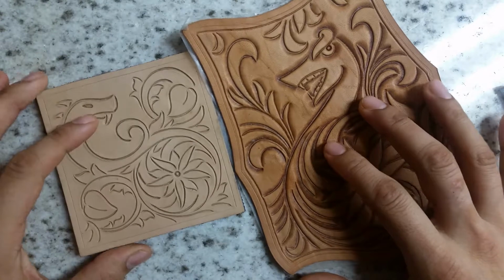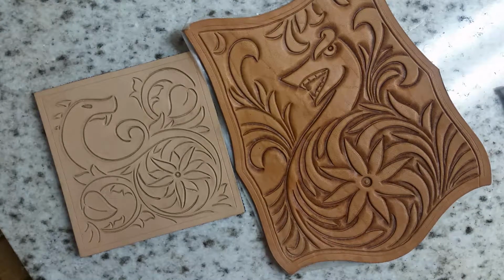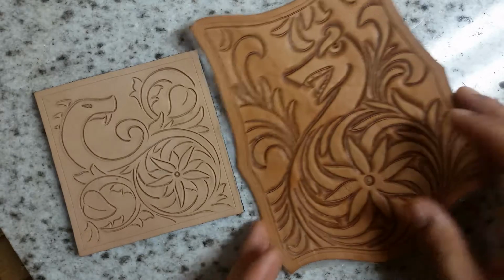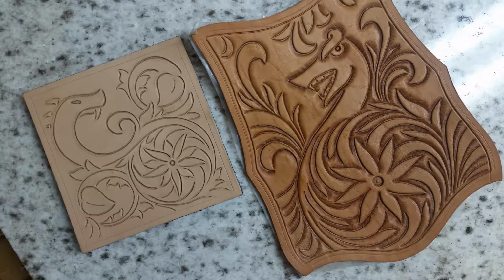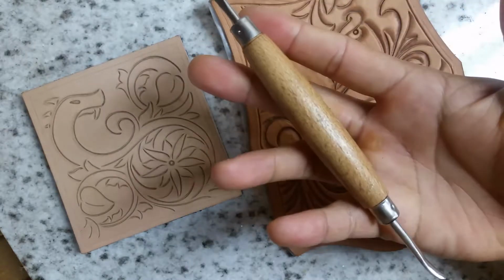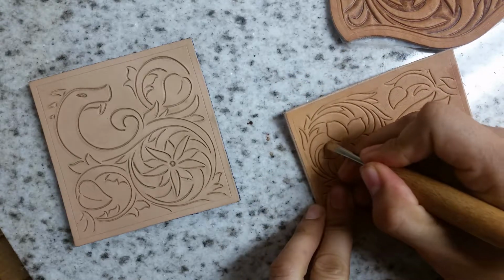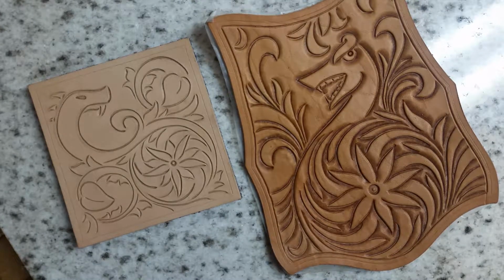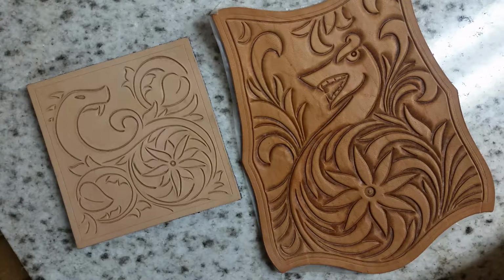Leather craft : tips for tooling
Here are a few projects I've been working on and a few tips for the newbs.  Enjoy.